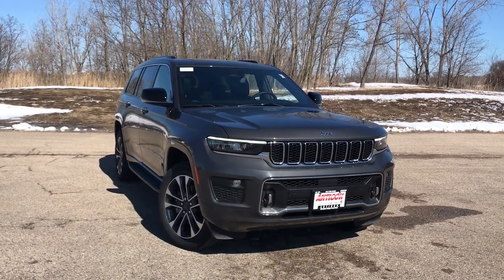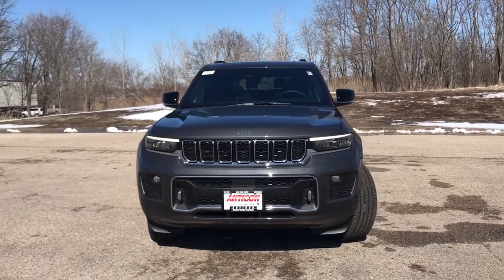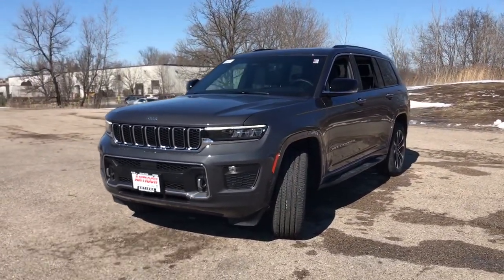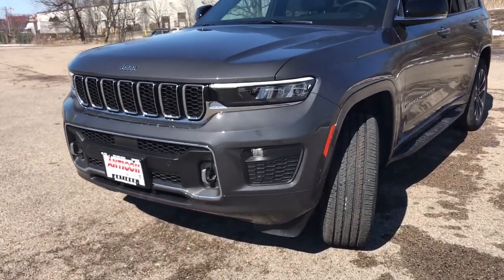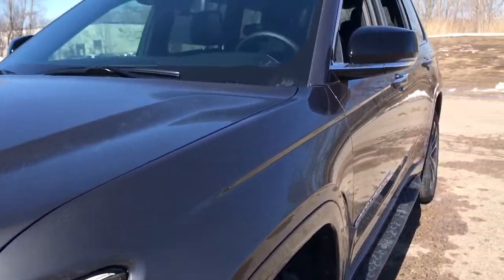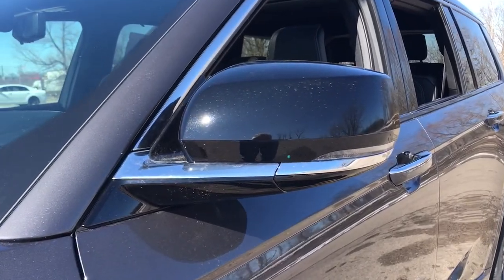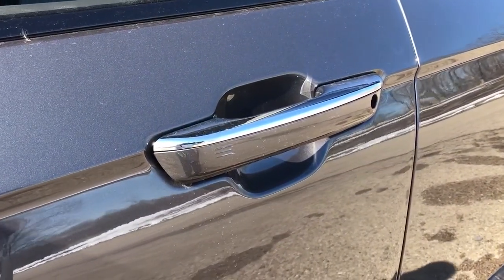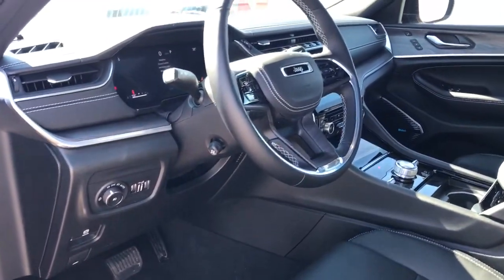2022 Jeep Grand Cherokee L Antioch, Gurnee, McHenry, Fox Lake, IL Kenosha WI 220116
Baltic Gray Metallic Clearcoat New 2022 Jeep Grand Cherokee L available in Antioch, Illinois at Antioch Chrysler Dodge. Servicing the Gurnee, McHenry, Fox Lake, IL Kenosha WI area.   Used
2022 Jeep Grand Cherokee L Overland - Stock#: 220116 - VIN#: 1C4RJKDG8N8560087

Recent Arrival! Priced below KBB Fair Purchase Price! 2022 Jeep Grand Cherokee L OverlandWe make it easy !!! We are excited to offer you great quality vehicle at a competitive and affordable price. We offer new, used and cerified Chrysler, Dodge, Jeep and RAM vehicles. Come visit Wrangler headquarters! We also carry an extensive selection of used cars, trucks and SUVs by other manufacturers. Our experienced and certified sales staff can point you in the right direction based on your individual vehicle needs. We also offer competitive financing, top tier service and a fully stocked inventory of Chrysler, Dodge and Jeep automotive parts.Here at Antioch Chrysler Dodge Jeep, our motto is  Nobody sells vehicles for less and we stand by that.